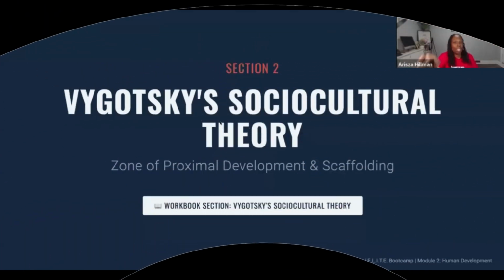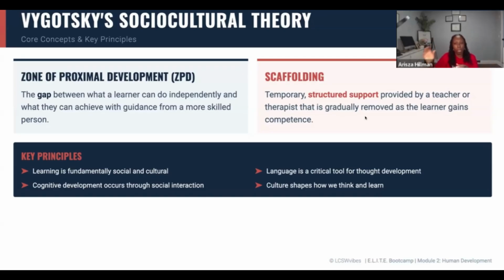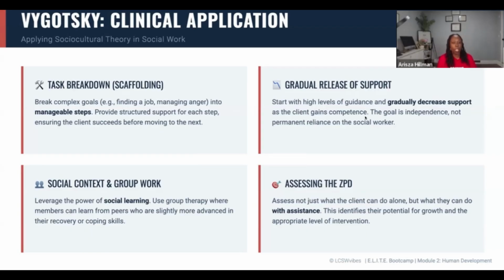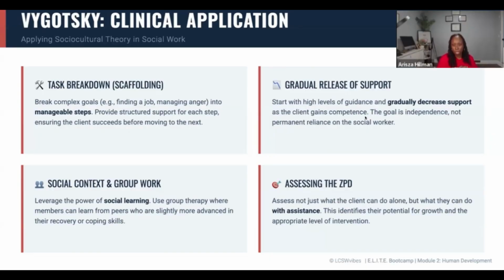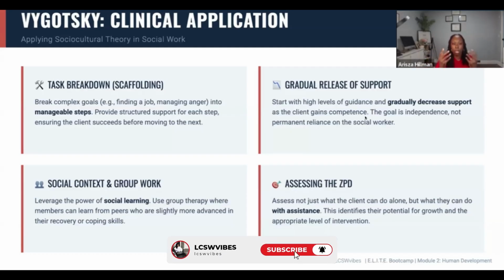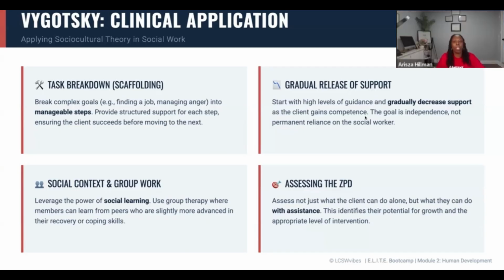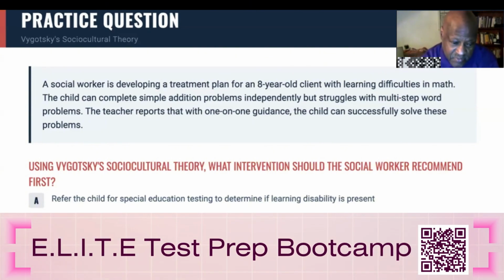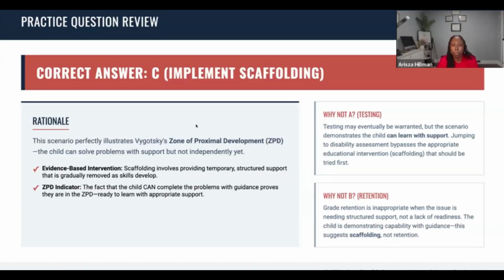Why Scaffolding Works Better Than You Think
Unlock how learning really works through the lens of Vygotsky’s Sociocultural Theory 🧠✨

In this video, we break down how social interaction, culture, and environment shape the way we think, learn, and grow. If you’ve ever wondered why learning feels easier with guidance—or how collaboration boosts understanding—this is for you.

We’ll cover:
• What Vygotsky’s Sociocultural Theory is
• The concept of the Zone of Proximal Development (ZPD)
• Why social interaction is key to learning
• The role of teachers, peers, and environment
• Real-life examples you can actually relate to

Whether you're a student, educator, or future social worker, this video will help you understand learning on a deeper level—and how to apply it in real life.

🚀 Want deeper guidance and full lessons on important exam topics?
Join my Bootcamp where I teach the strategies, concepts, and test-taking techniques that help students pass.

✨Discover beautiful and stylish jewelry from Ana Luisa. Elevate your everyday look with elegant, modern, and high-quality pieces.

Get 30 days free for Premium and $10 off the VIP experience with code LCSWVIBES10. Great for daily practice, confidence-building, and identifying weak areas.

Perfect for breaking down concepts, reasoning through questions, and studying on your schedule.

Use code FEB2026 for access to the self-paced course at a reduced rate (limited time).

High-intensity and fast-paced. Designed for those who already have a foundation and need focused structure to get exam-ready now.

This video explores Vygotsky's Sociocultural Theory, focusing on the Zone of Proximal Development (ZPD) and the concept of scaffolding education. We examine clinical applications like task breakdown and gradual release of support, which are crucial for effective learning theories. Understanding these principles is vital for anyone interested in educational psychology and child development, particularly in fostering social development.